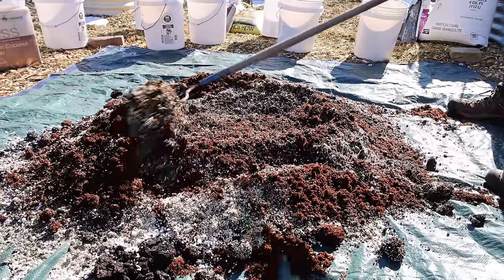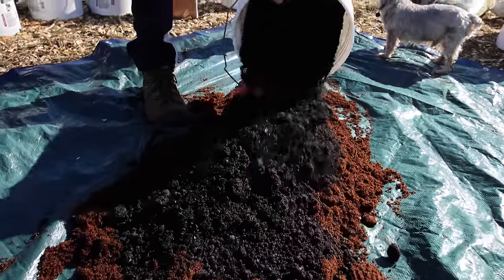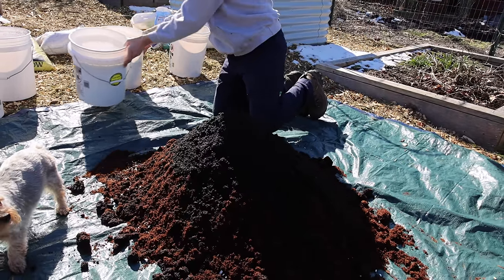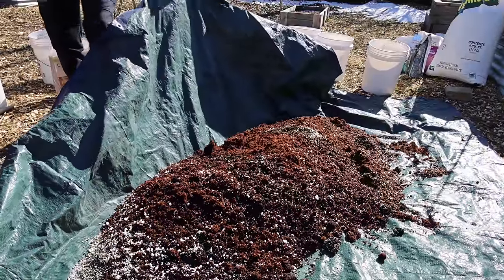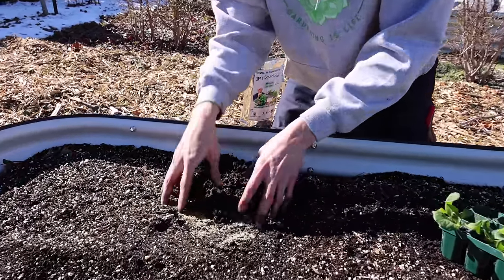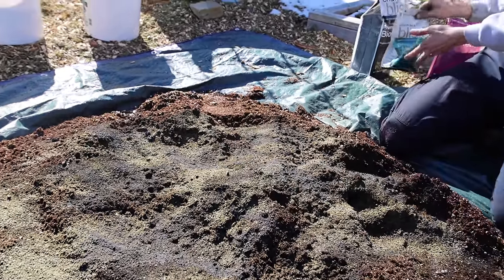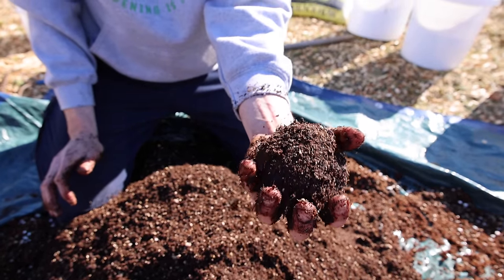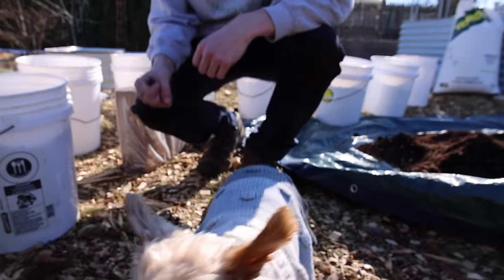Homemade POTTING MIX, CHEAP and EASY DIY Gardening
Easily make your own potting mix soil for raised beds and potted plants that will save you money and grow incredible healthy plants.
Don't waste money on bagged soil or potting mix, make your own potting soil mix at home that will take your raised bed or container garden to the next level